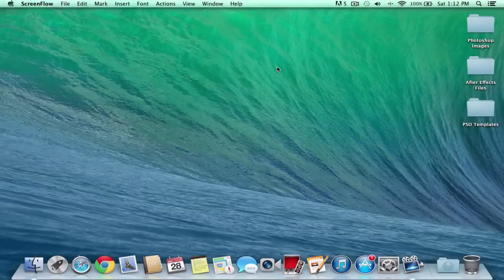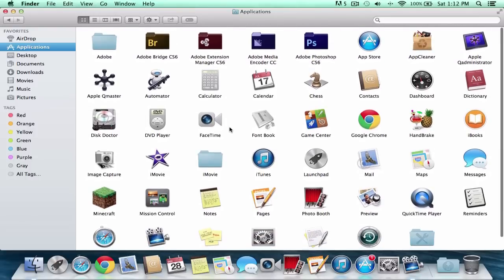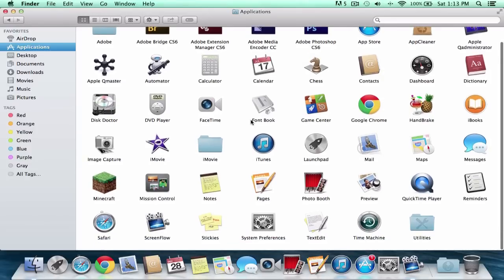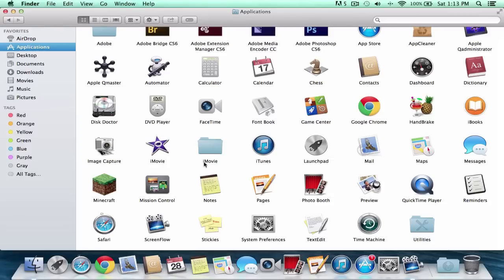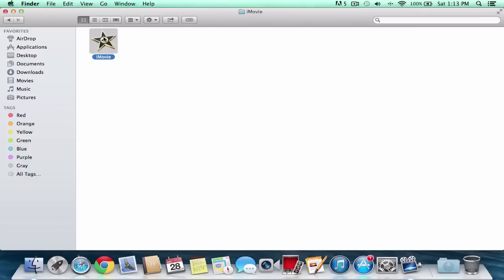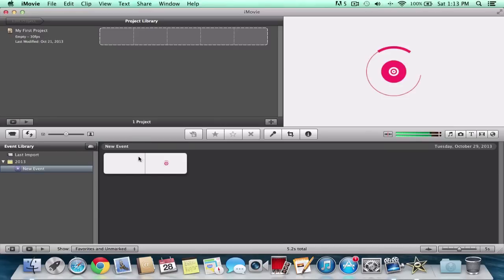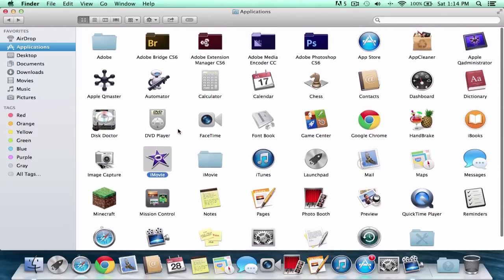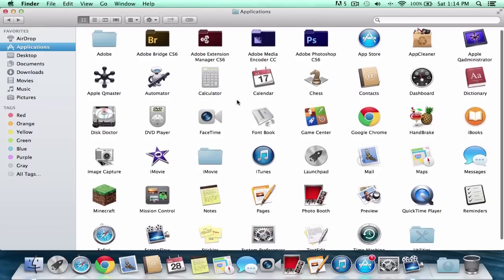Get Back the Old Version of iMovie!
The new version of iMovie was great but the functionality was bad! I'll be showing you how to get the old version back for free and fast. No need to re-View it.